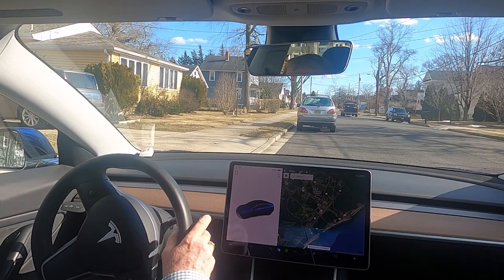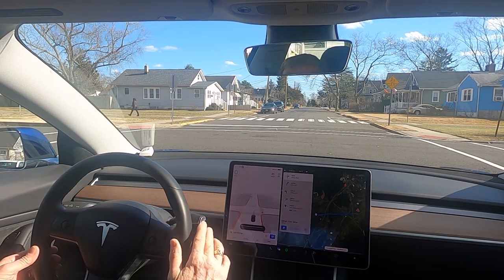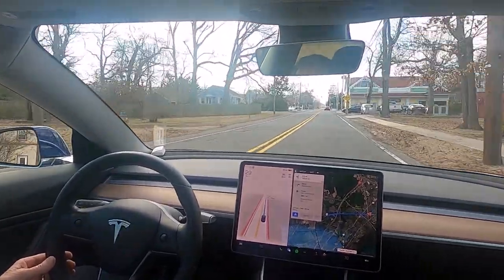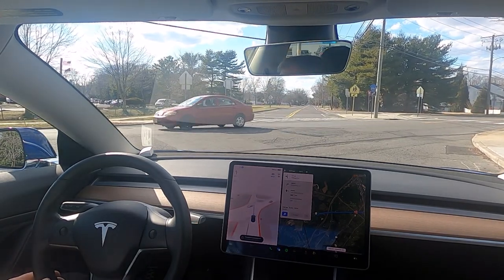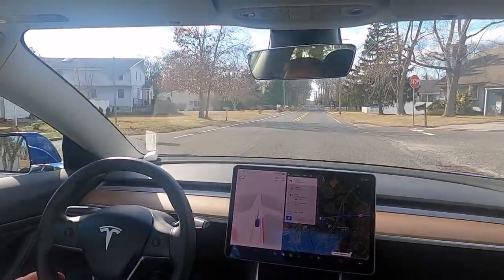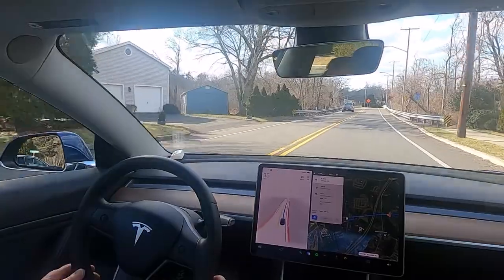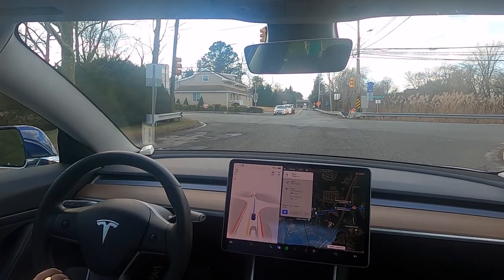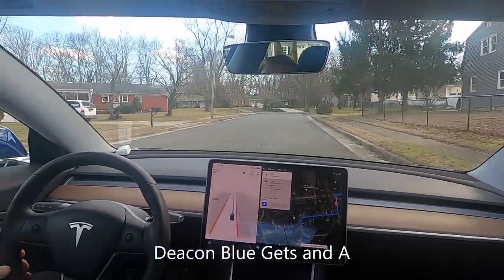Deacon Blue got a "A" in Driving school today (really an "A-") but she is trying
In this video, the car drives a three mile trip starting on the wrong side of the street.  It is very impressive at 2:48 where there is a car coming from the left, car coming from the right, and it has to cross the road.